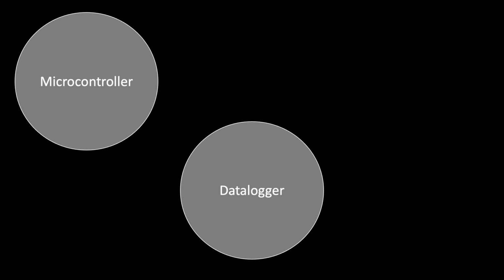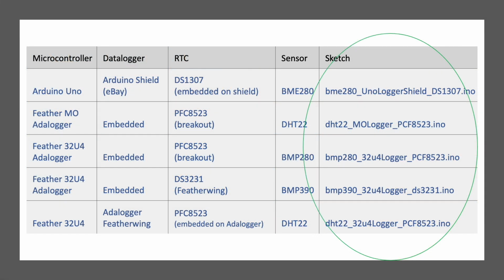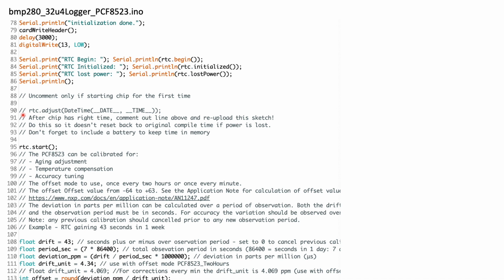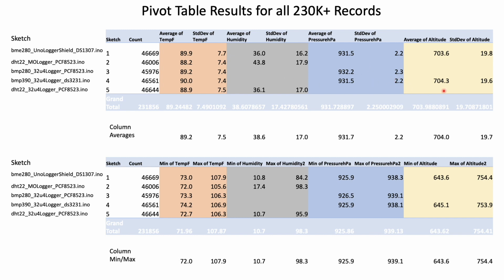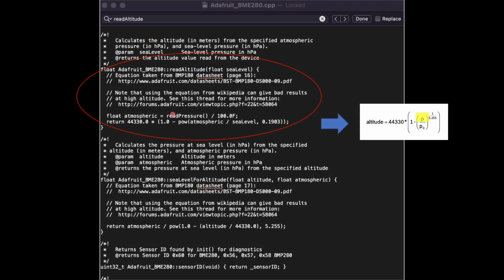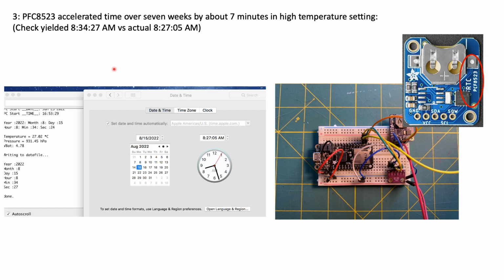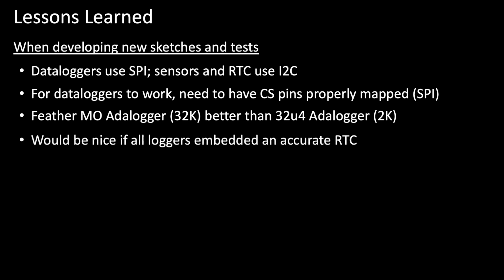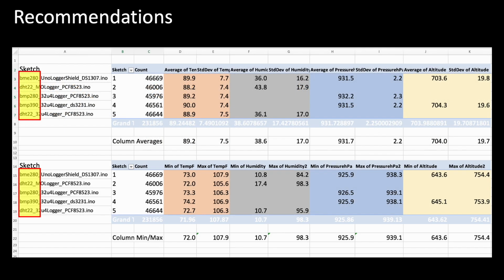Logging Weather Data with an Arduino Microcontroller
UPDATE 8/23 : Code and recorded data files now publicly shared on this Google Drive Download the "dataloggerShare.zip" file for everything referenced in this video.

CORRECTION: At minute 6:50, I should have stated "1 minute", not "1 second".

This video summarizes multiple tests and lessons learned in using various microcontroller configurations to log weather data to an SD camera card. It summarizes the collection of 230K+ records collected by five different microcontroller-datalogger-RTC combinations using various sensors for monitoring atmospheric conditions during the summer monsoon in Tucson, Arizona (2022).

Respective tests include the use Arduino-based data-logging shields coupled with Bosch and DHT22 weather sensors for temperature, humidity, pressure, and elevation.

The original logged data, resulting Excel workbooks, pivot table summaries, and tested code will be posted shortly pending addition of creative commons license comments and testing to make sure nothing broke during edits.

If you found this video helpful, please consider a thumbs up or making a small donation in my tip jar available via this link :)